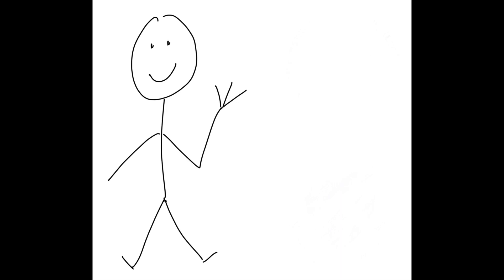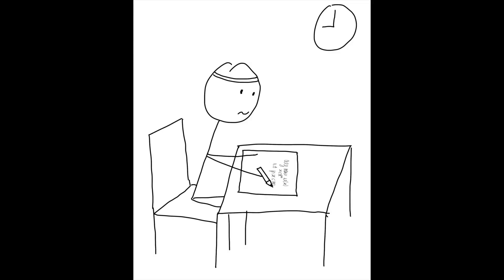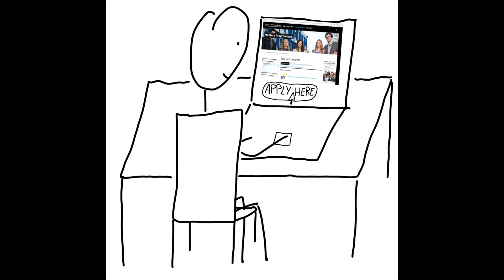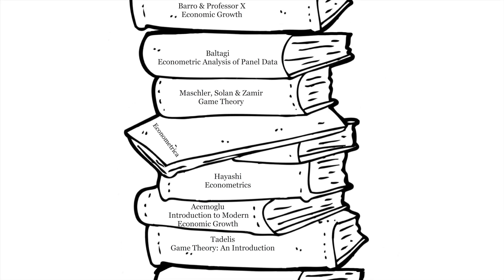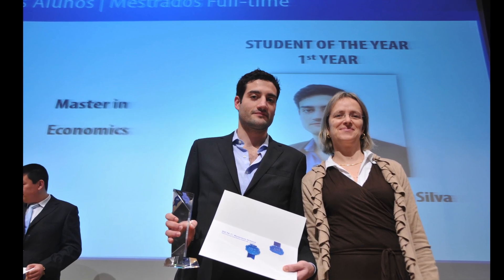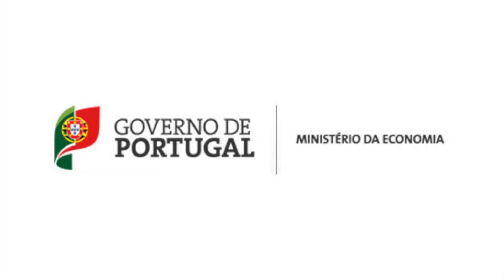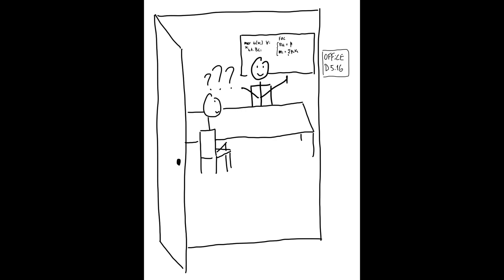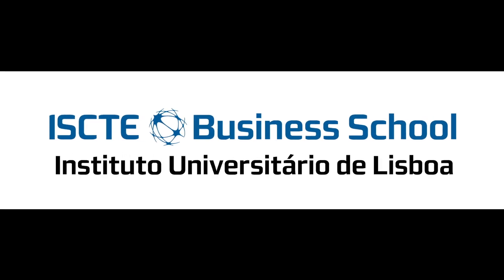Duarte Goncalves - Master in Economics ISCTE Business School